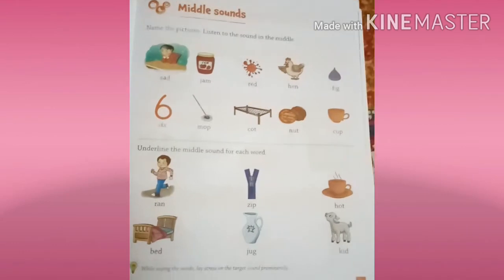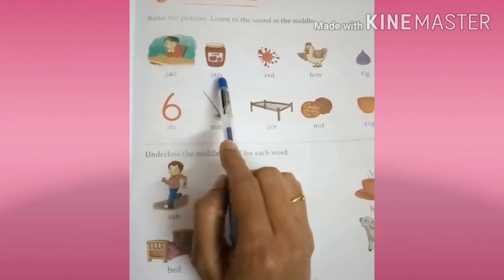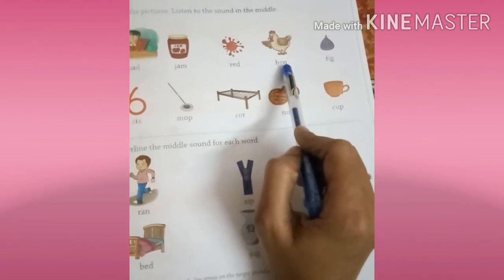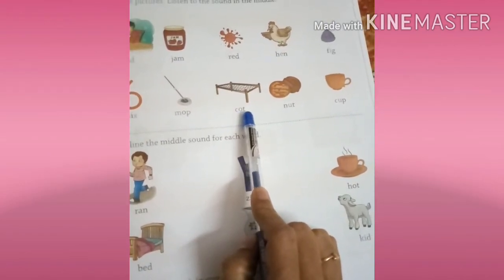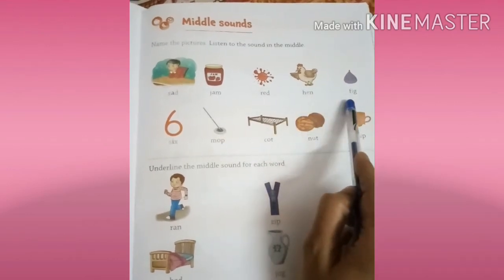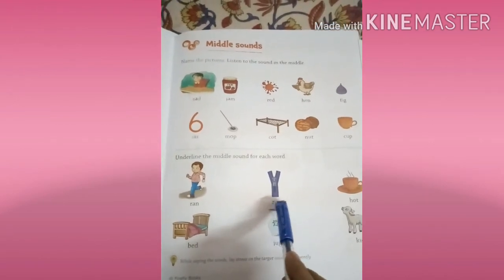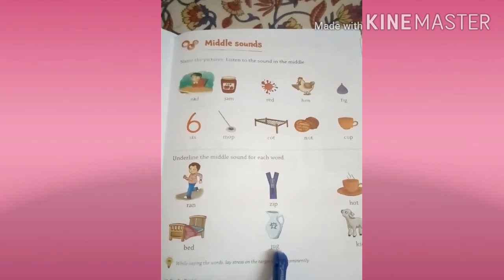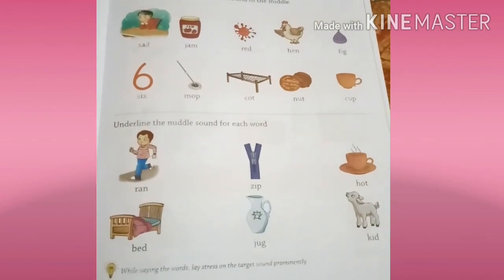Middle sounds (ukg)